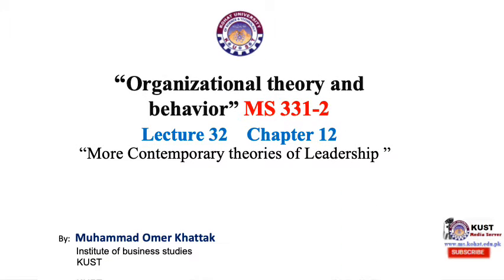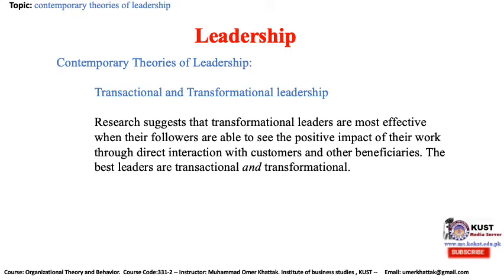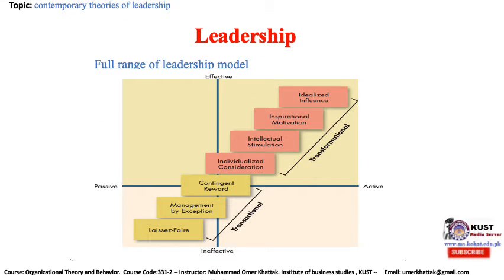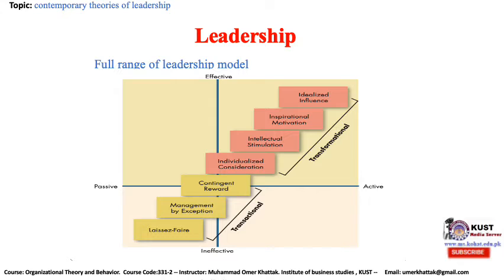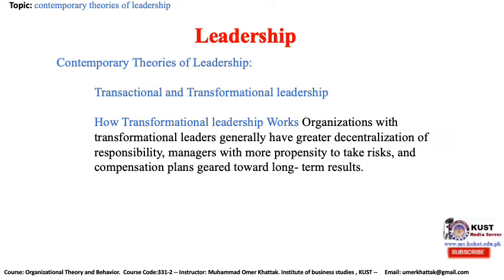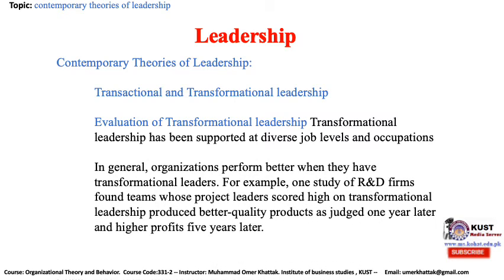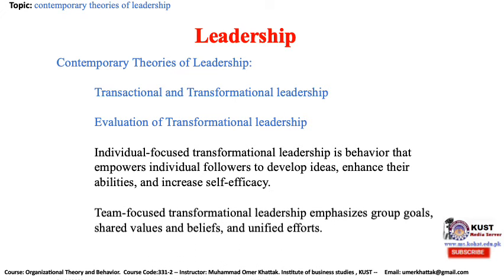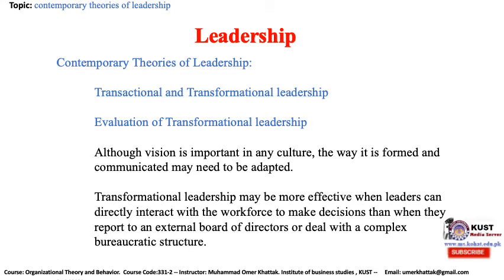organizational theory: more contemporary theories of leadership